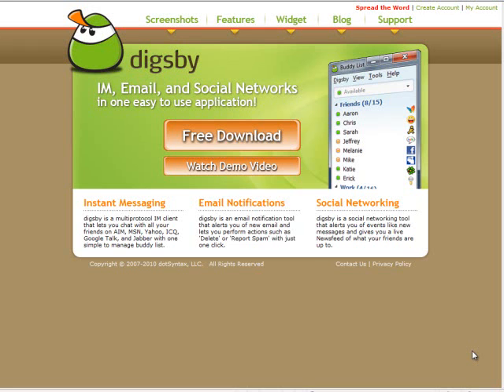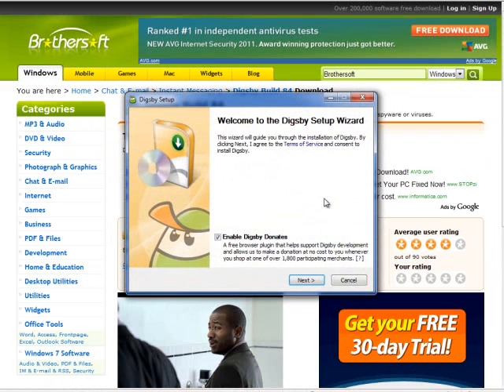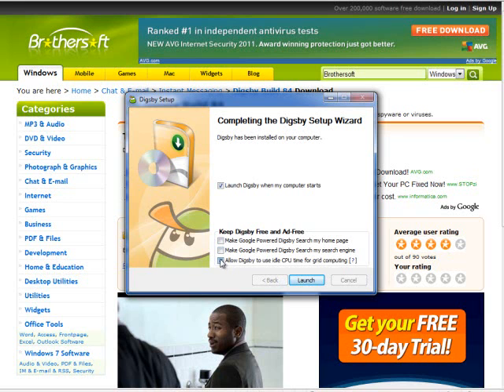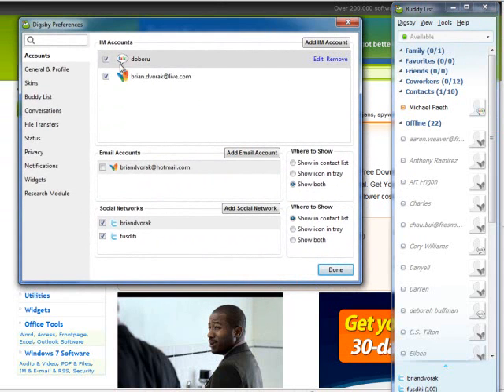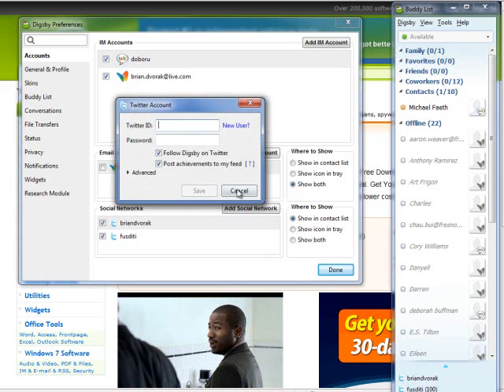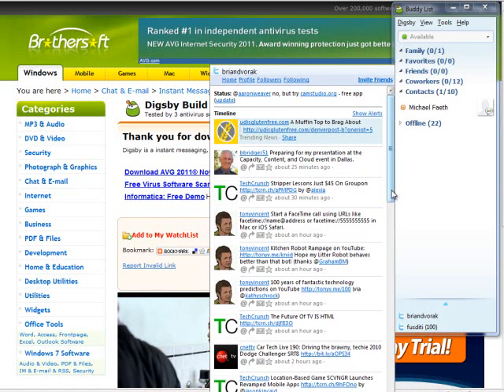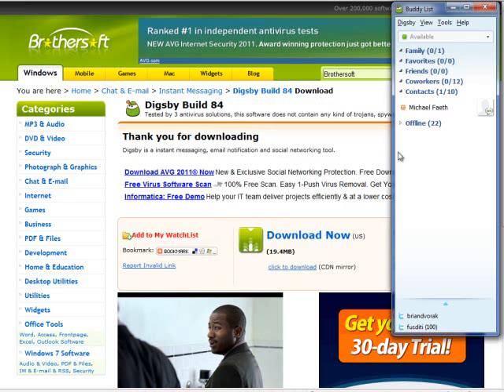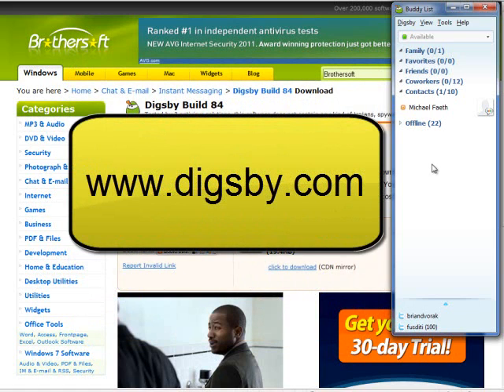Digsby Tutorial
Learn how to install, setup, and use Digsby to manage your social networks, IMs, and email.